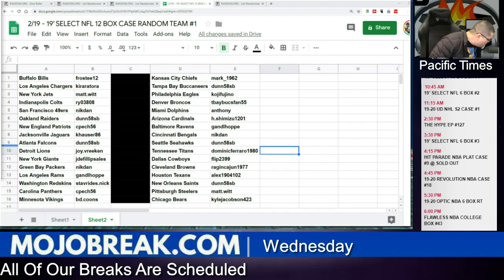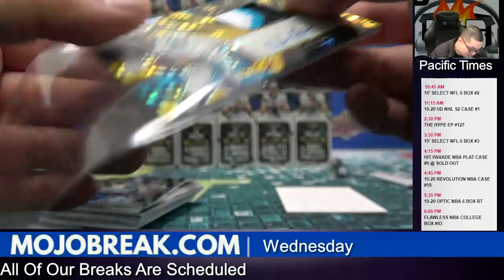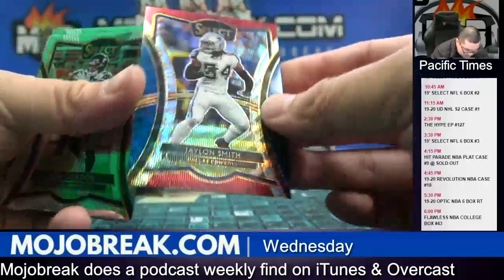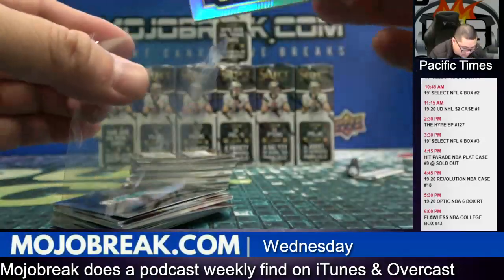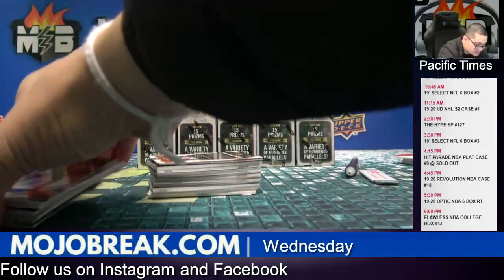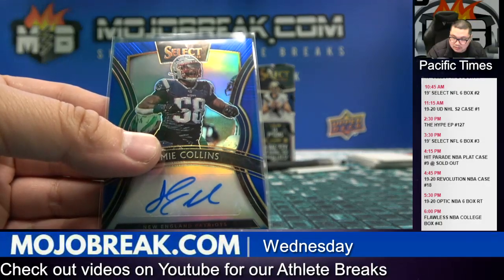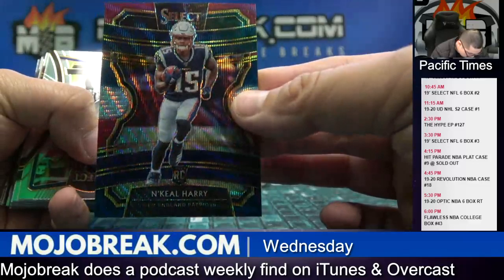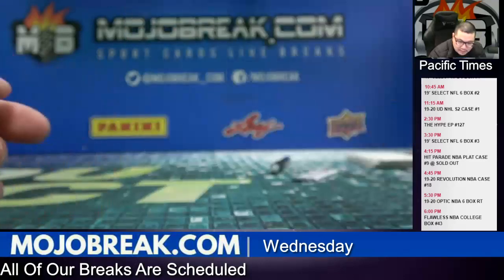Random Team #1 - 2019 Select Football 12 Box Case Break - 02.19.20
We have been doing group and case breaks since 2010
Listen to our Podcast to find out more info on the HOBBYZ